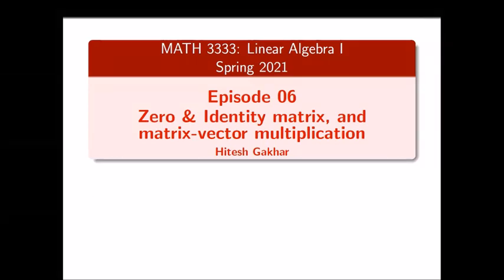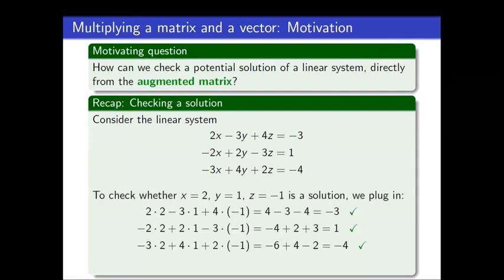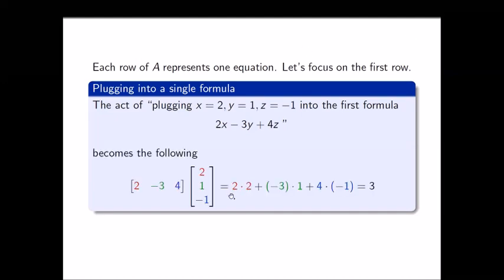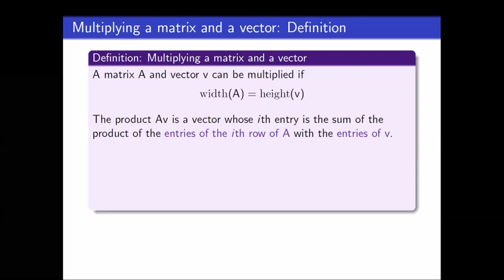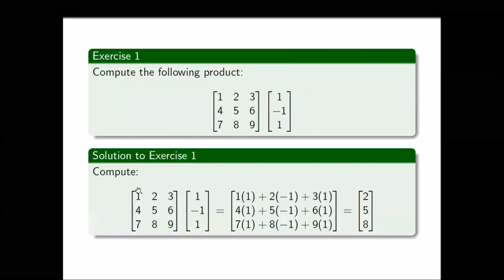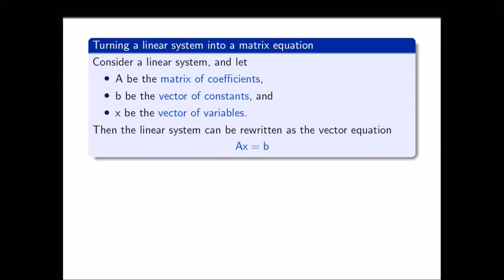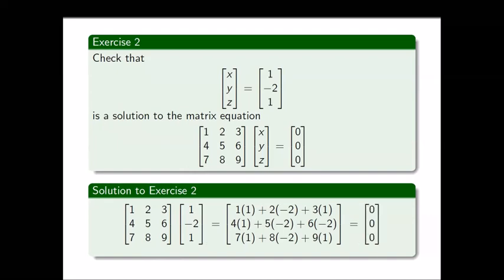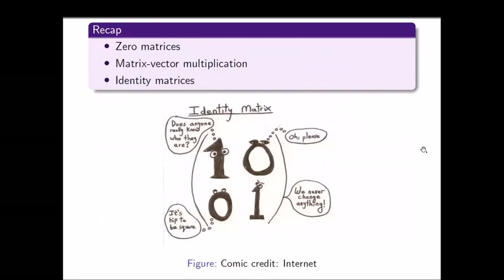Linear Algebra I, Episode 06: Zero and Identity matrix, and matrix-vector multiplication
Episode 06: Zero and Identity matrix, and matrix-vector multiplication